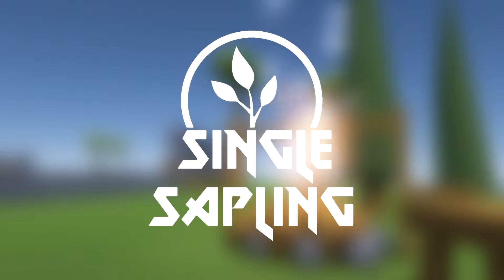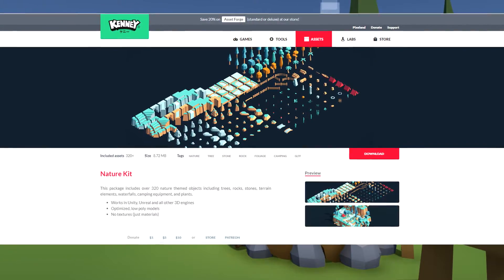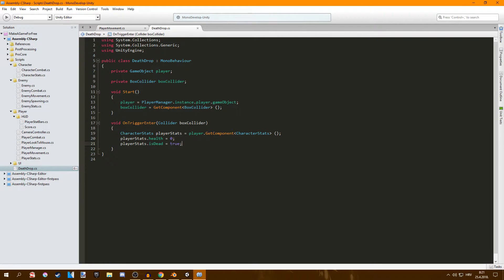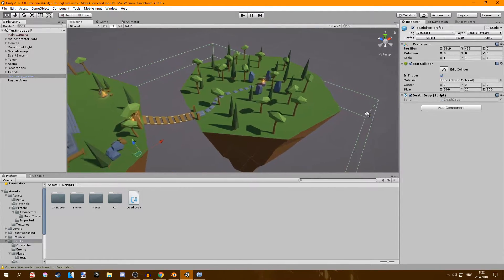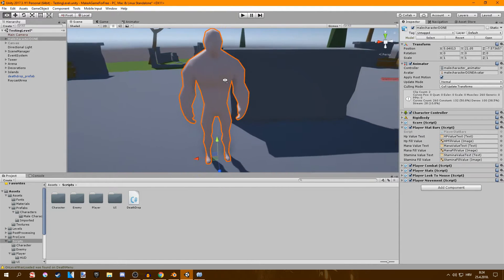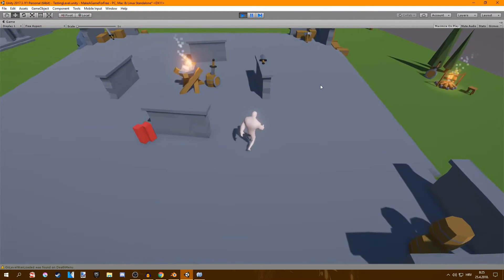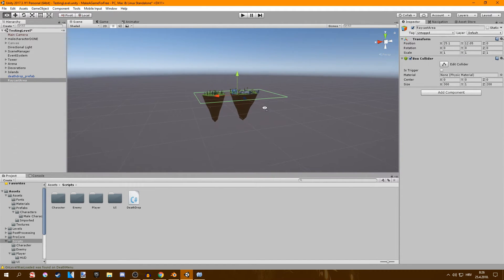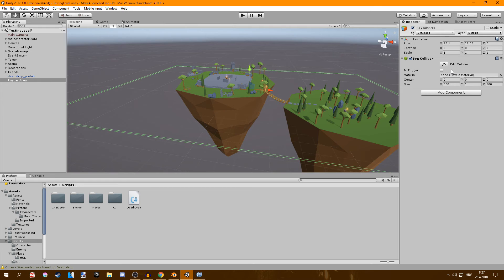Adding Graphics And More - Weekly Update - Make A Game For Free 2018 Challenge - Episode 11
---ADDING MORE GRAPHICS---
This week I remade the island while I also added some trees and stone ruins.

---TAGS---
script make a game for free 2018 game development dev challenge unity blender paint.net paintnet gimp mono develop hack n plan program tutorial guide new hd video twitter youtube itch.io game development developer indie design art update graphics player model models materials controls creating arena medievial viking style low poly asset assets mesh post proccesing stylized steps walkthrough overview